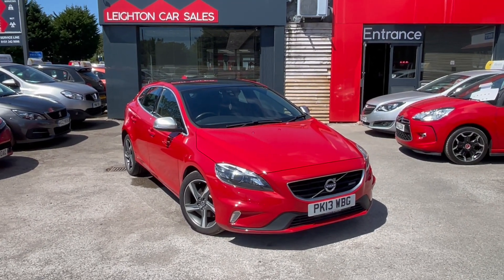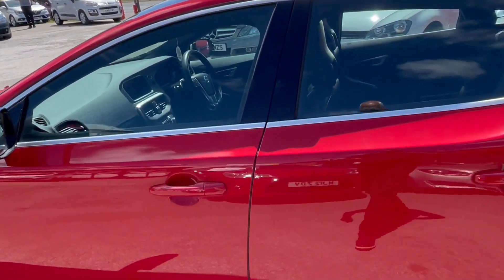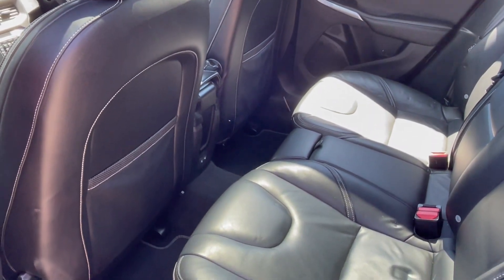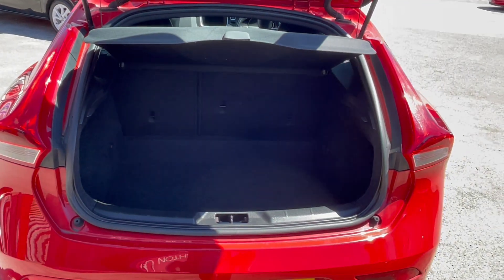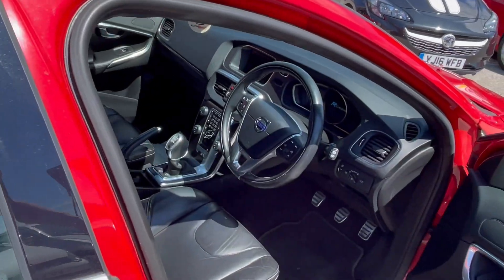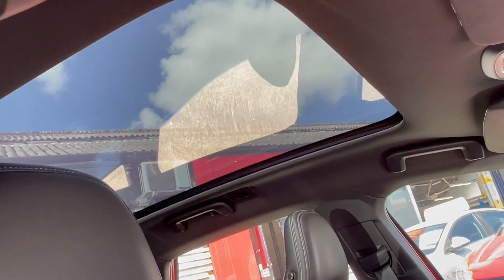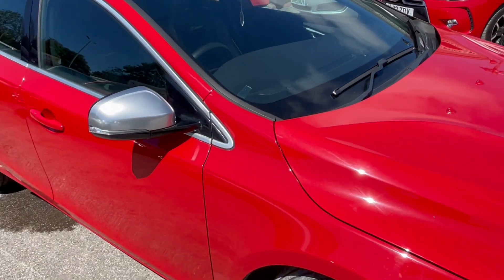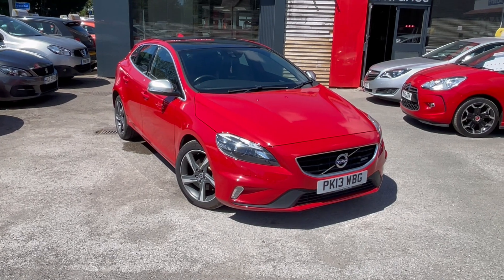2013 VOLVO V40 R-DESIGN NAV LUX IN RED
2013 VOLVO V40 R-DESIGN NAV LUX IN RED, WITH VOICEOVER